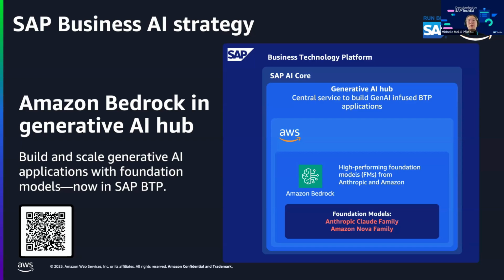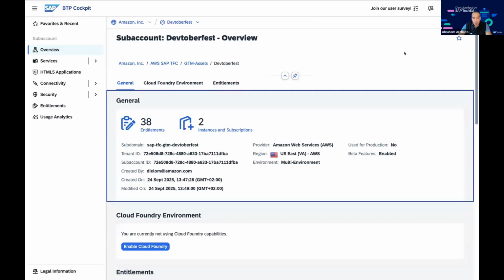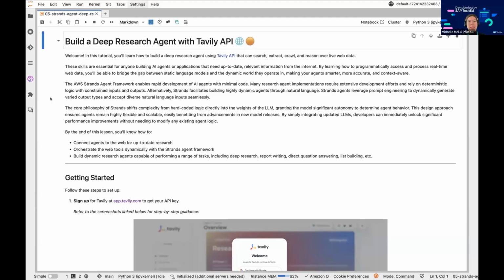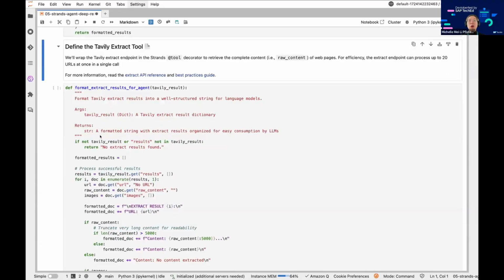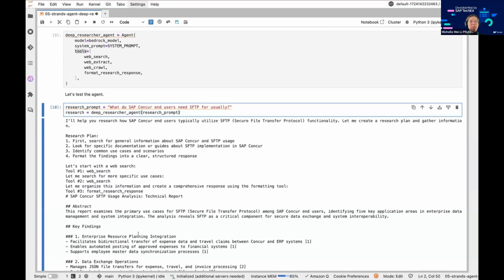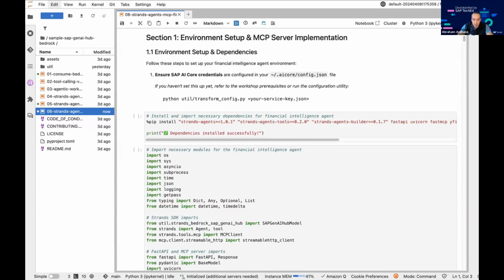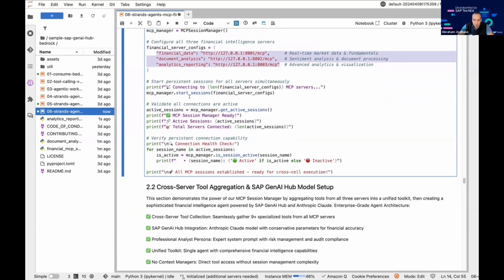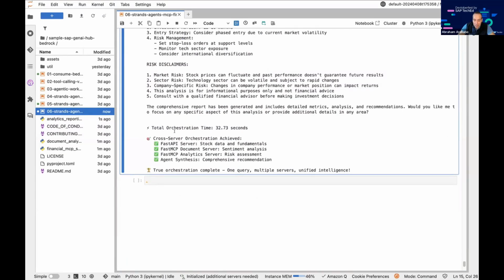🔵 Building Multi-Tool Research Agents: Amazon Bedrock Generative AI Hub and Strands SDK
Discover how to build multi-tool research agents that combine the enterprise-grade security of SAP's GenAI Hub with the cutting-edge capabilities of Amazon Bedrock models, including the Anthropic Claude and Amazon Nova family. In this session, you'll learn to create intelligent agents that can perform complex research, tool calling, and agentic workflows using the Strands Agents SDK framework. We'll demonstrate how SAP's centralized AI core seamlessly integrate with Amazon's foundation models from Bedrock to deliver compliant, scalable AI solutions on SAP BTP. From basic model consumption through REST APIs to building orchestrated agent workflows that can search, extract, and synthesize web data, you'll gain practical skills to implement AI agents in your SAP ecosystem. Whether you're a developer, ML engineer, or data scientist, this session provides the technical foundation and sample code needed to accelerate your AI agent development.

Speakers
Michelle Mei-Li Pfister, Amazon
Abraham Arellano, Amazon